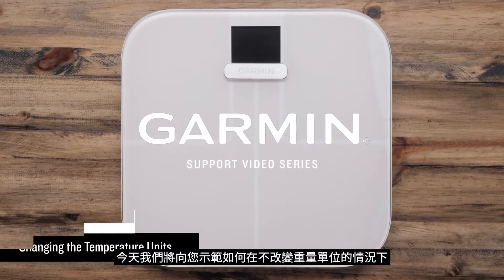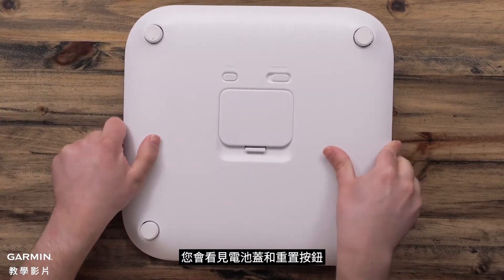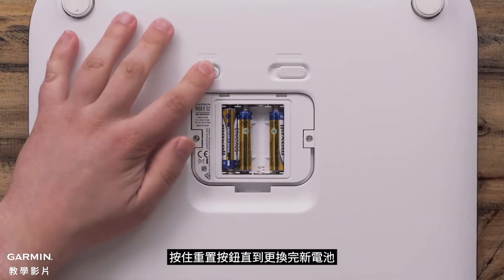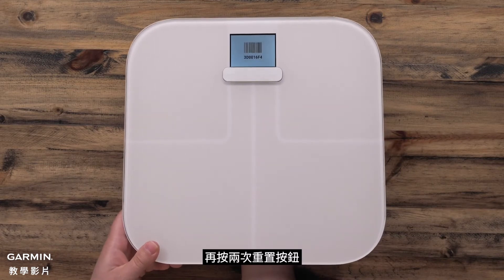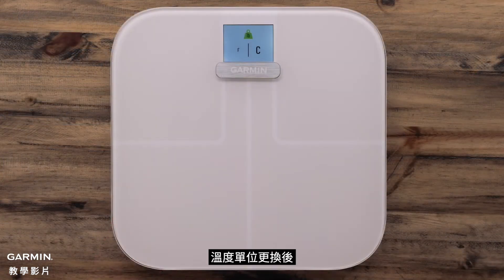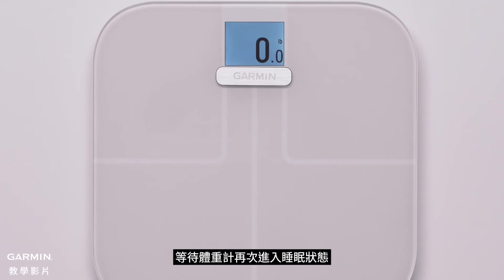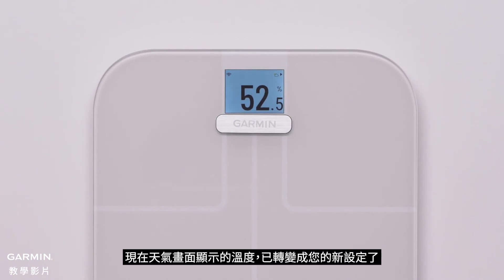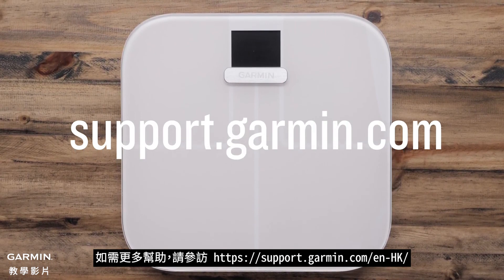【教學】Index S2: 變更溫度單位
這支影片將向您示範如何在不改變重量單位的情況下變更 Index S2 上的溫度單位